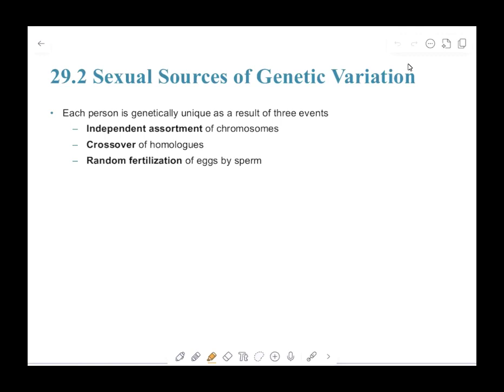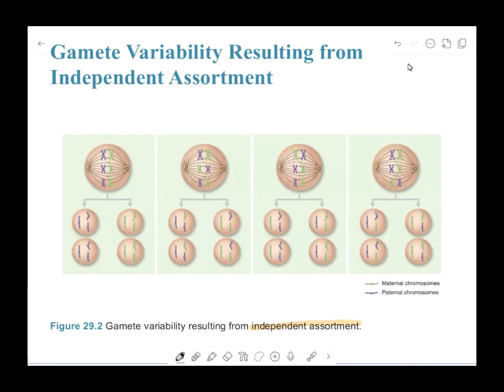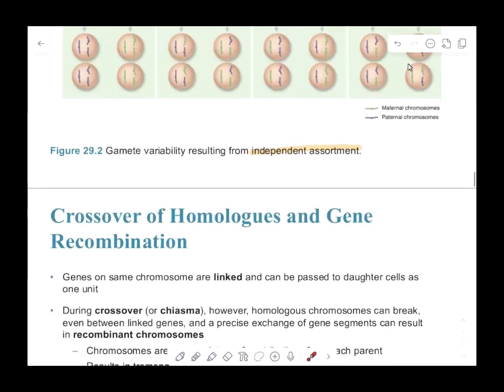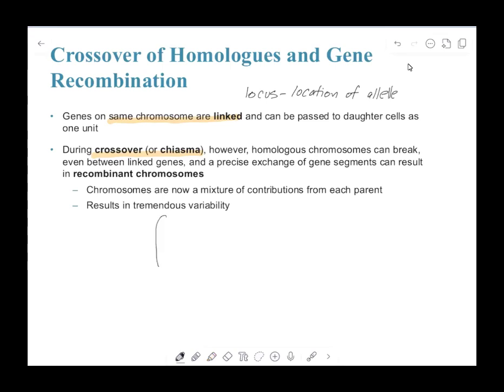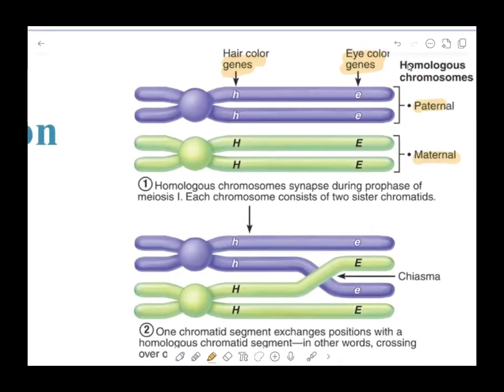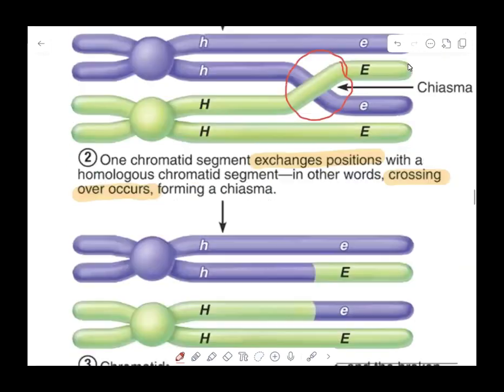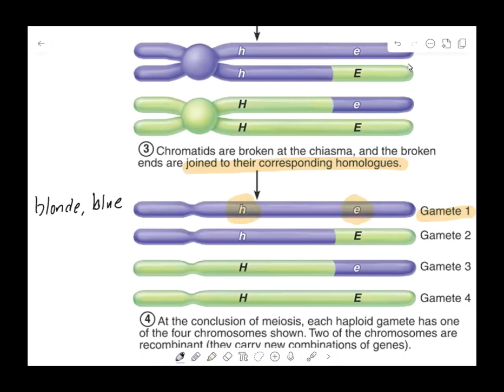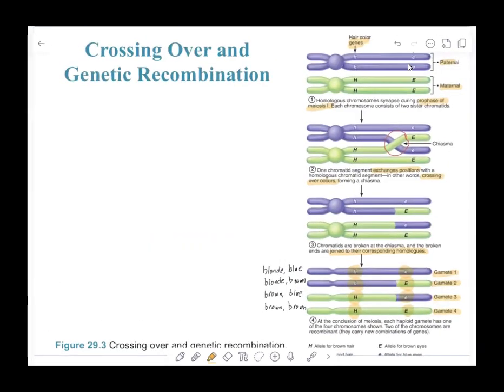Video 2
Video 2: Sexual Sources of Genetic Variation, Gamete Variability Resulting from Independent Assortment, Crossover of Homologues and Gene Recombination, Crossing Over and Genetic Recombination